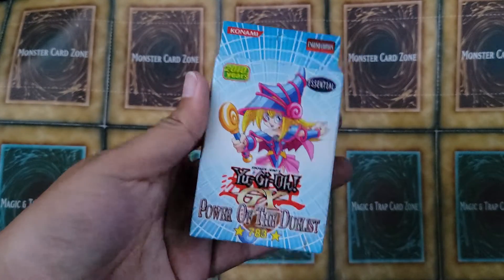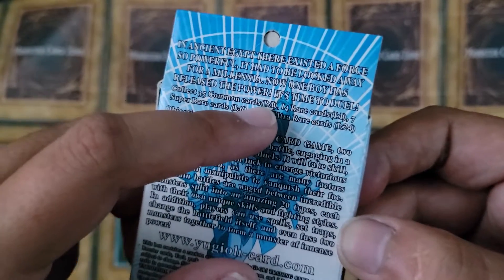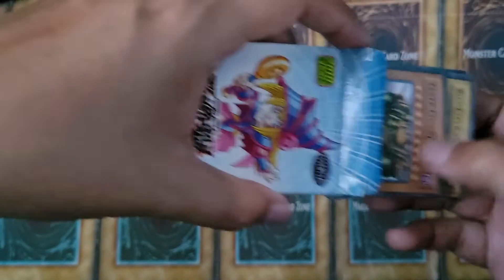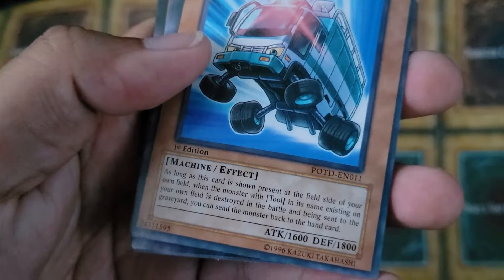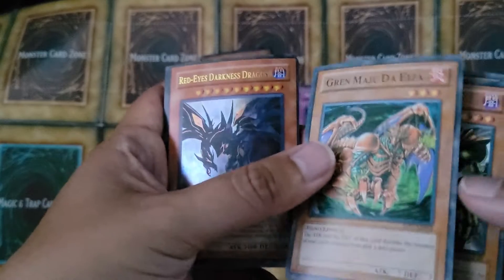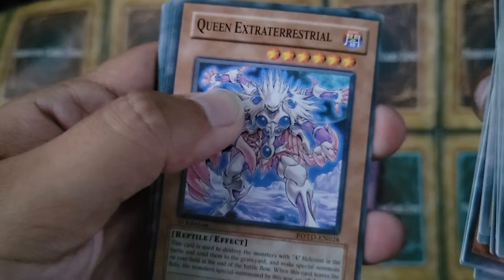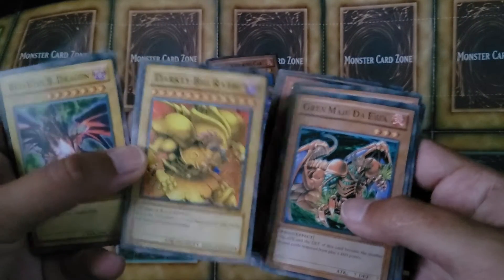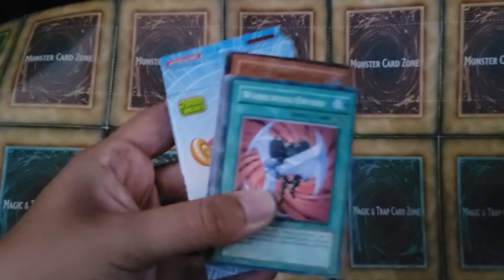Fake Yugioh product review/overview lmao🃏🃏🃏from 2009.